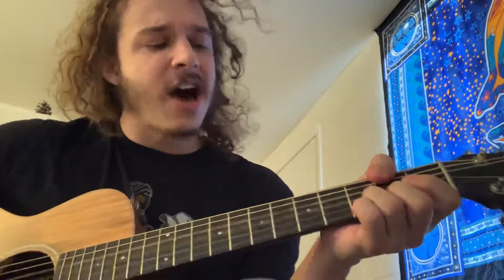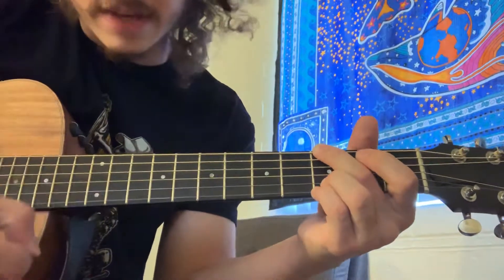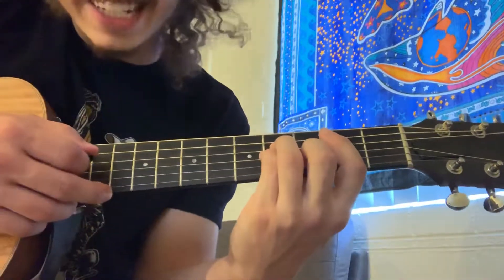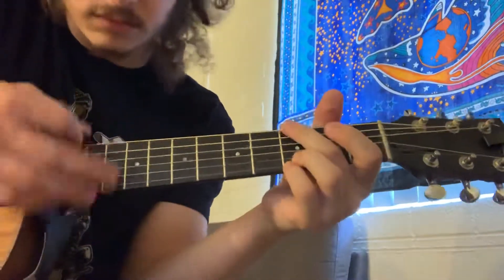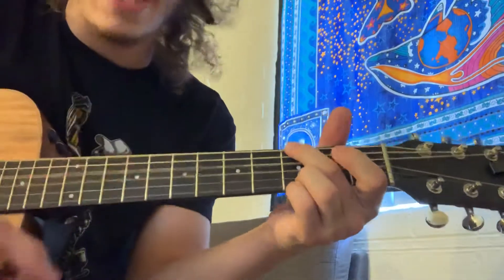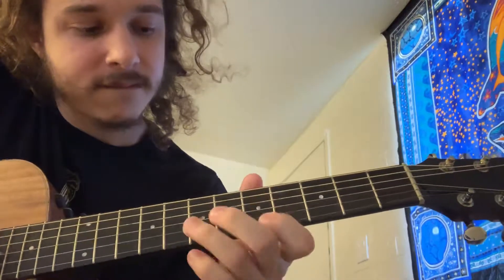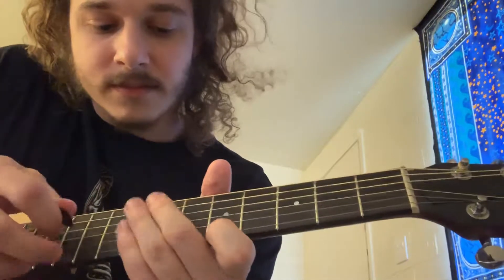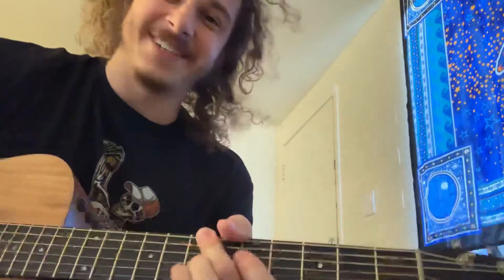Fly Solo - Wiz Khalifa - guitar lesson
its G, Bm, D, G the whole time except the last line of each verse and chorus it'll be G, Bm, E, G.
so when he says: theres really sometimes i feel like im the only one here, i guess nobody cares(E) heyy.
also: ill be in the sky(E) you can pay your boy a visit, bye.
also: the story of my life(E), you're just another page.
+ each chorus the last time he says: and i(E) fly solo

bc1q9rcdtvdz0j5mf3vyfpg68wls3jjau840ttem29 bitcoin tip jar address